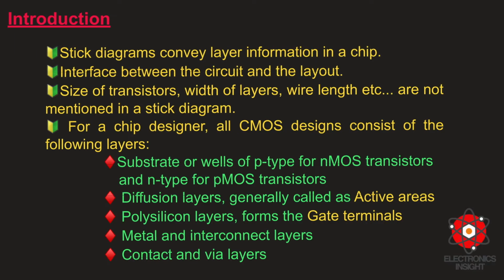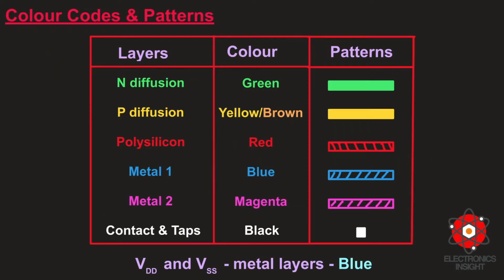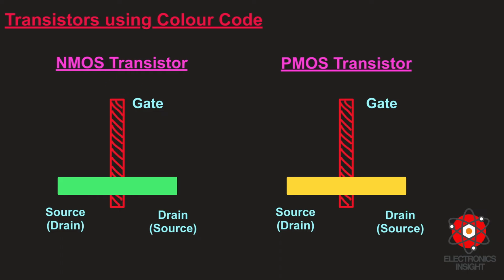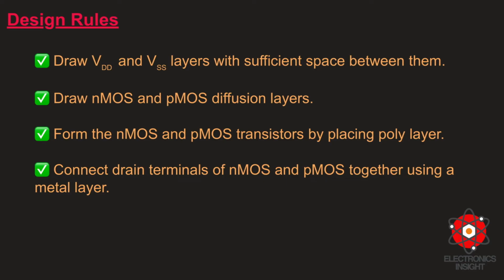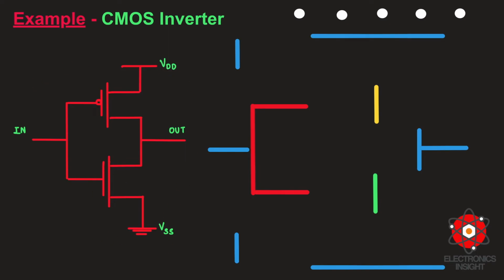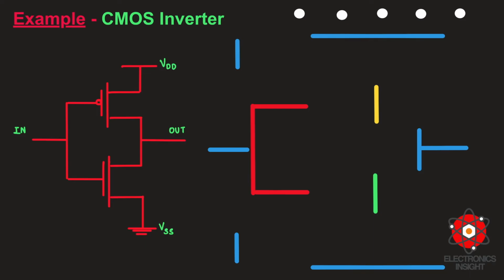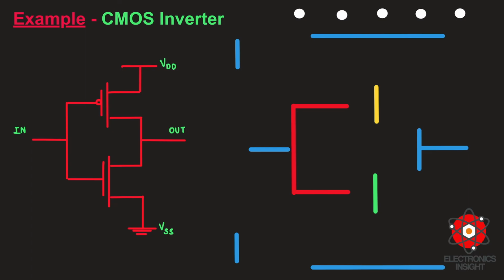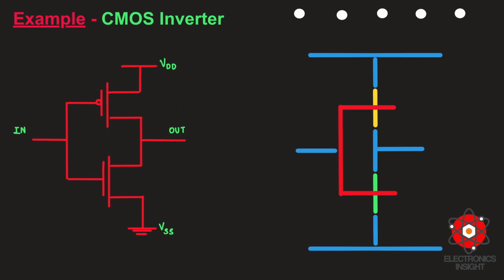Stick Diagram - Design Rules - CMOS Inverter - Part I | Know - How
This video on "Know-How" series helps you to draw stick diagram for simple CMOS Inverter. Stick diagrams convey layer information using colour codes and striped patterns. Colour code for different layers are given and design rules for constructing a stick diagram is also shared. Finally, stick diagram for CMOS Inverter is also shown.

TimeCodes:
Introduction - Stick Diagram: (00:00)
Colour Codes & Striped Patterns: (02:58)
NMOS & PMOS using Colour Code: (04:27)
Stick Diagram - Design Rules: (05:39)
Example: CMOS Inverter - Stick Diagram: (07:55)